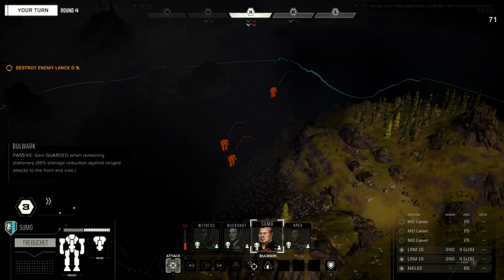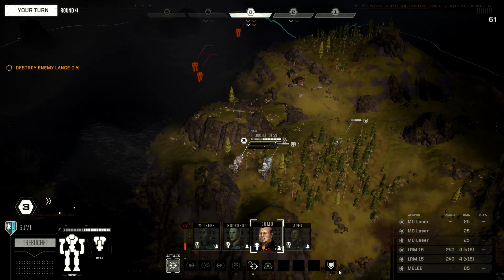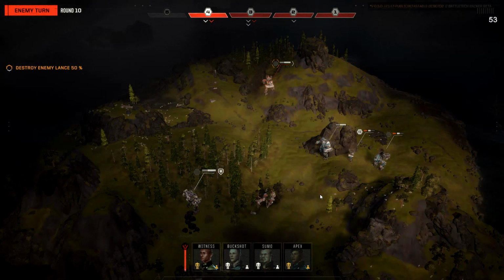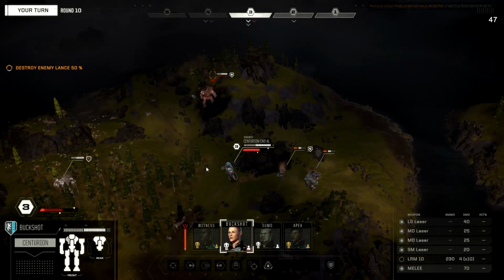Battletech (Beta) - Medium Support VS Medium Support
Medium Support lance mirror match.